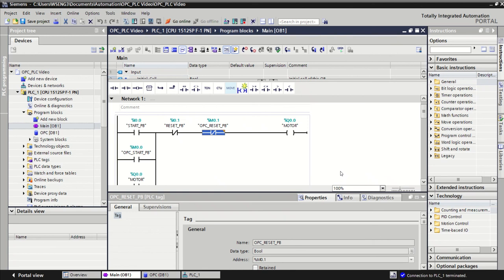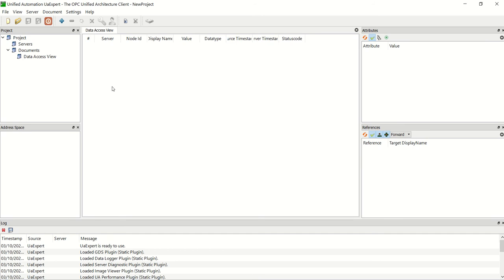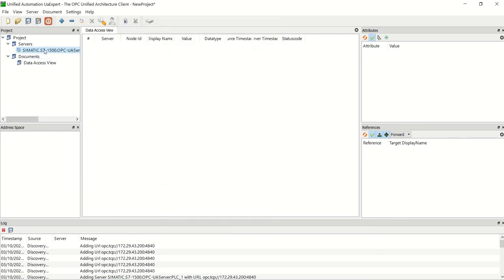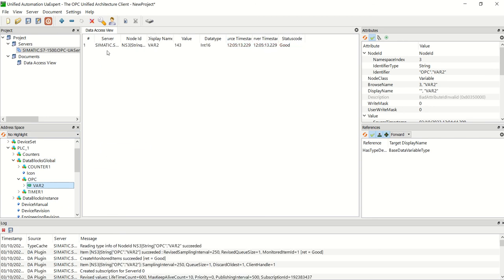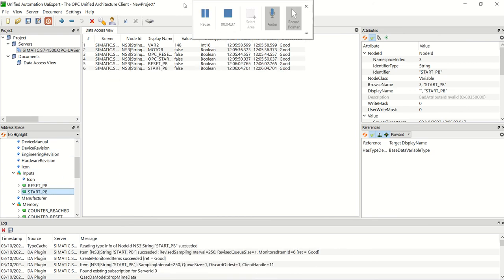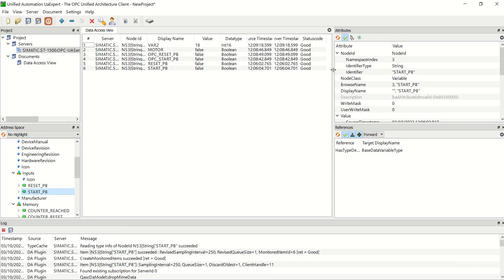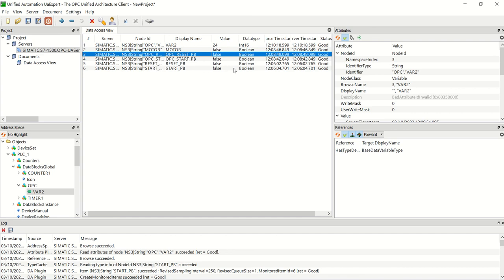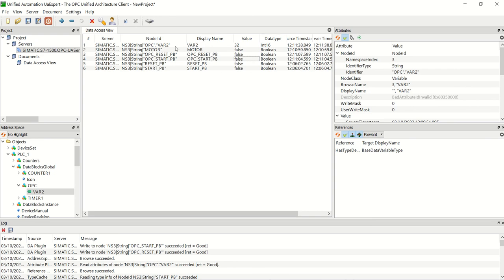IoT Project - Understanding the OPC-UA Protocol using UA-Expert